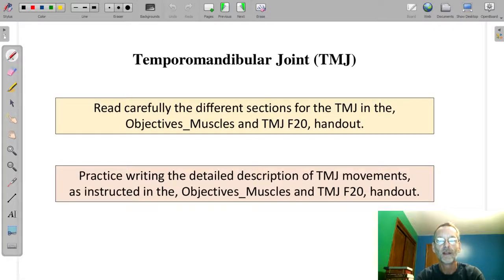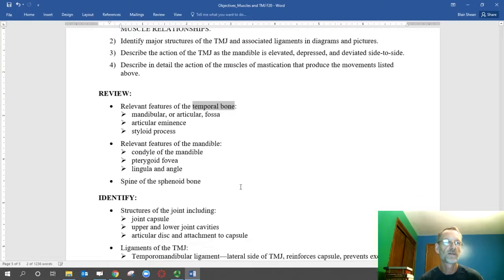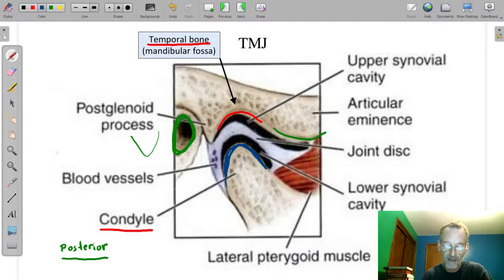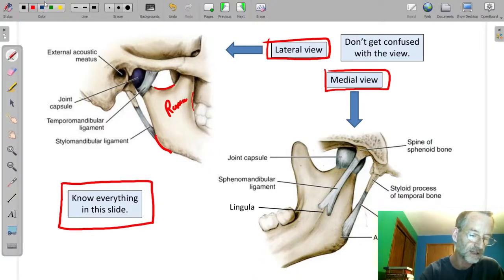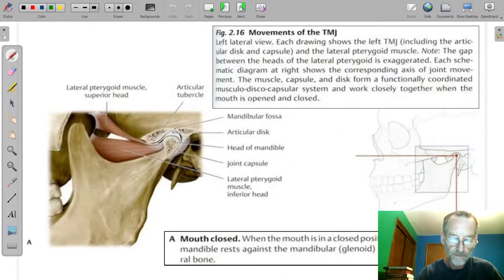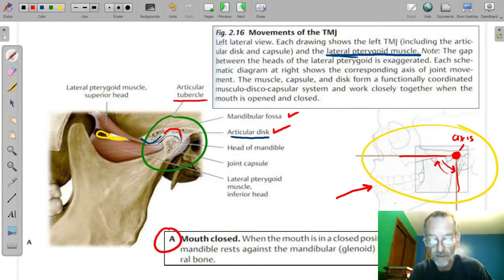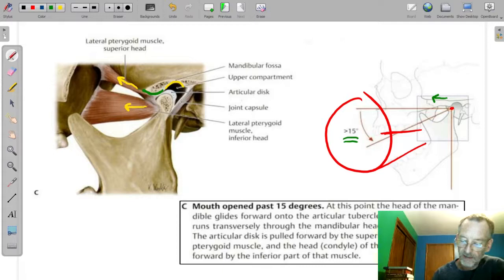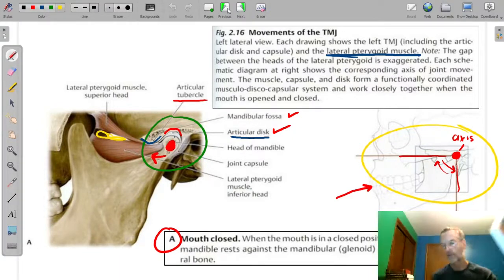Unit 02 Head & Neck Muscles Video 06: Temporomandibular joint (TMJ)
Video introduces basic structure and function of the TMJ with emphasis on jaw movements, protrusion and lateral deviation.  Reviews content of earlier video in this series on muscles of mastication.